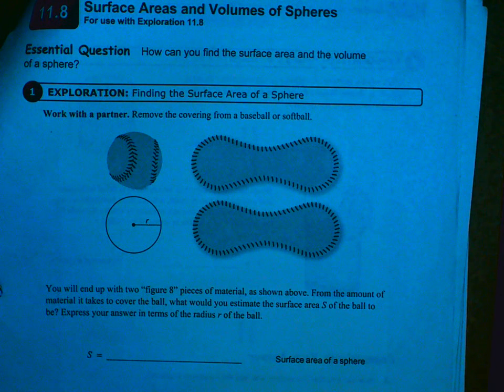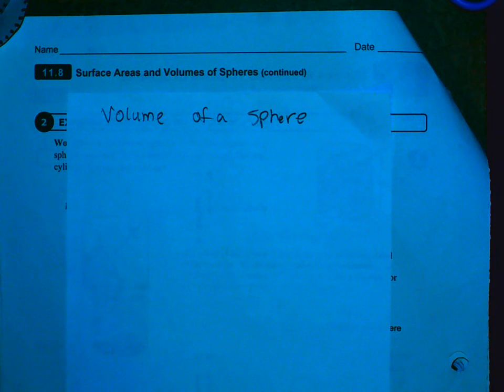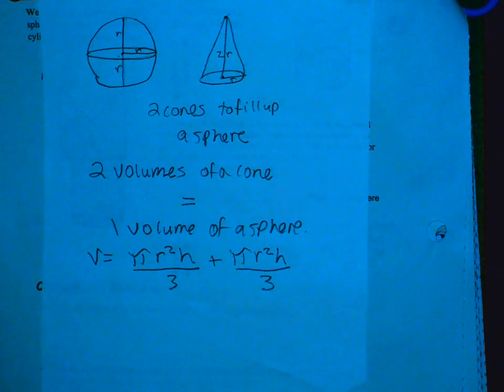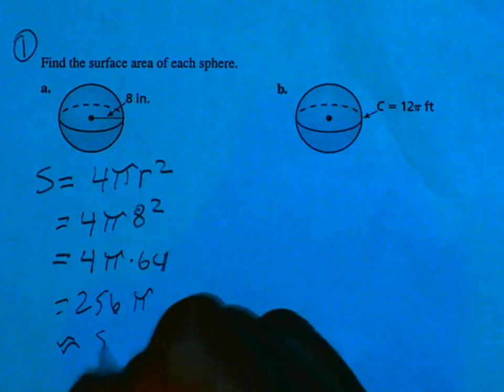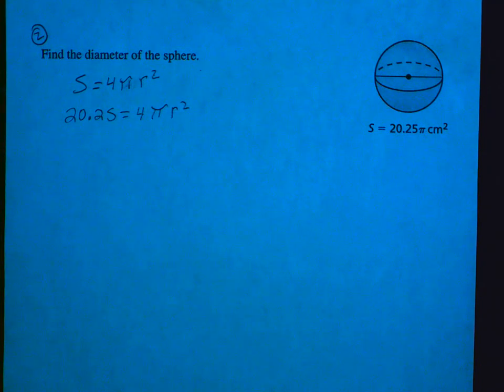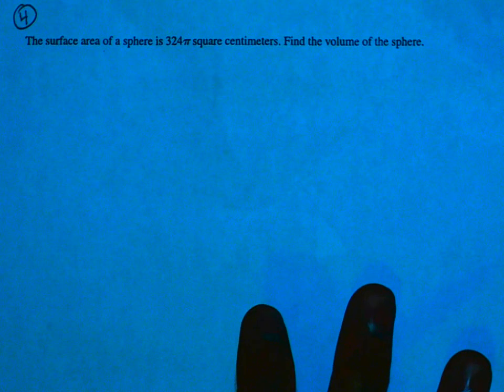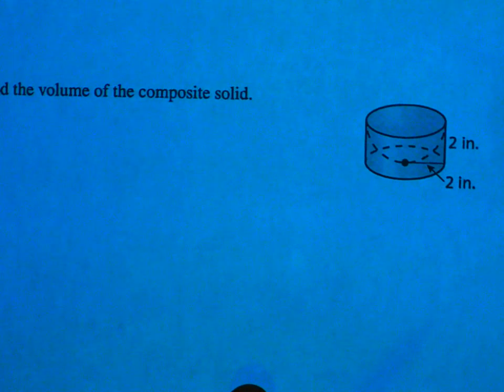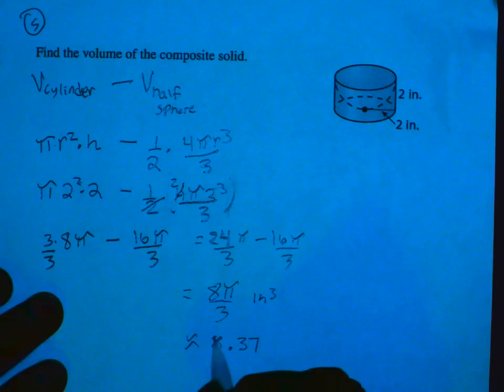Lesson 11-8 Surface Area and Volume of Sphere